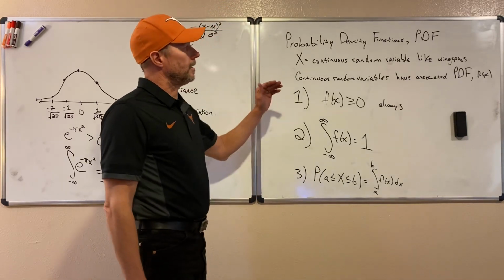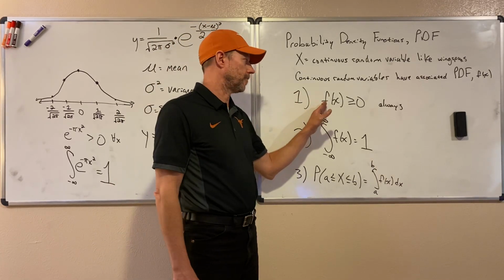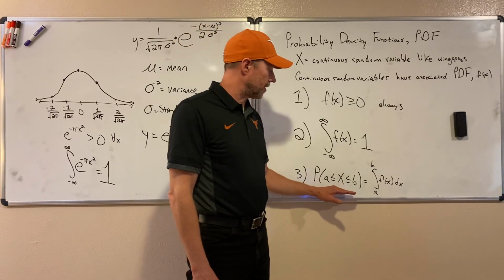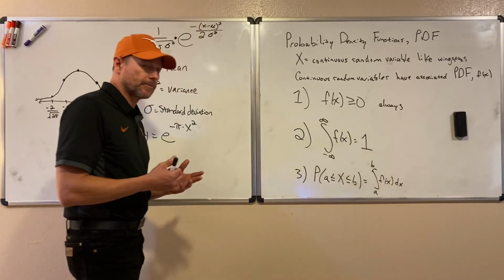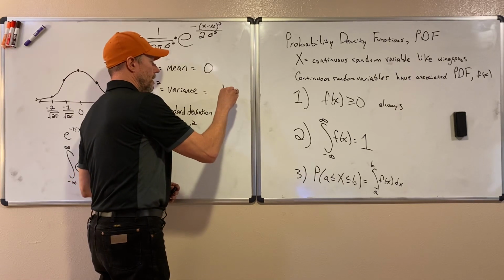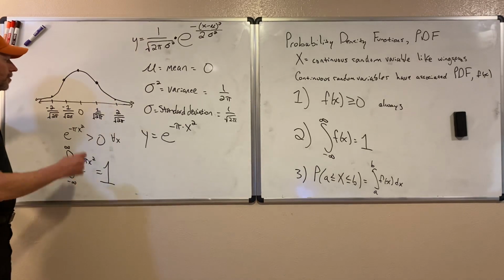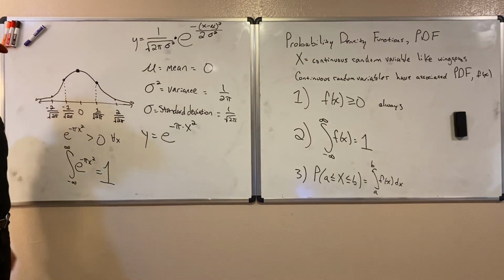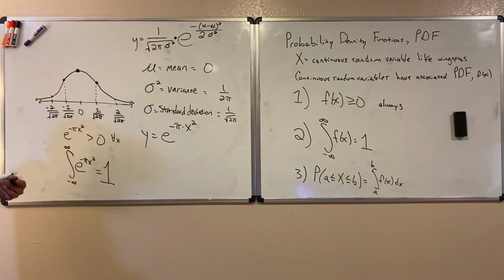Probability Density Function (PDF)